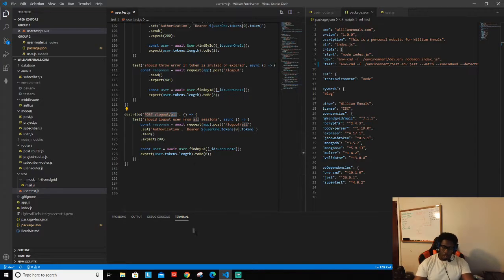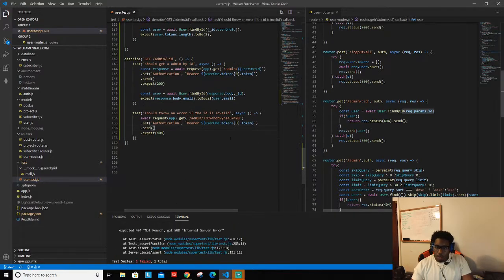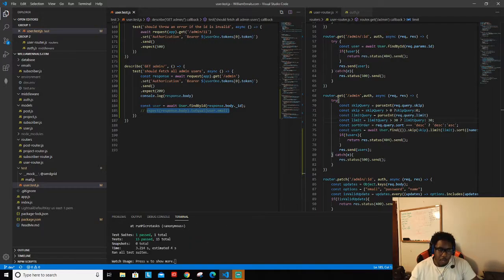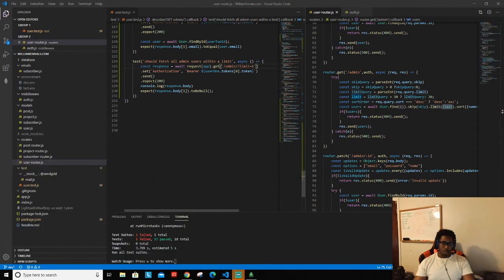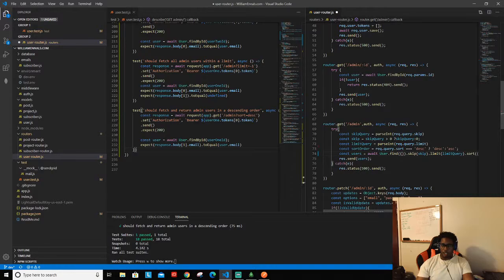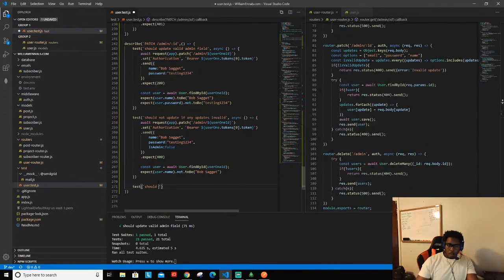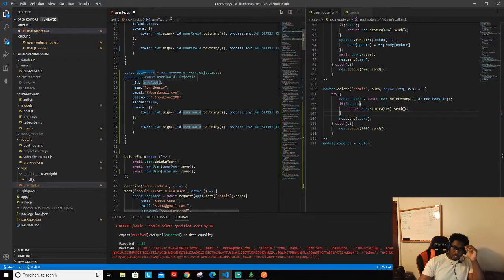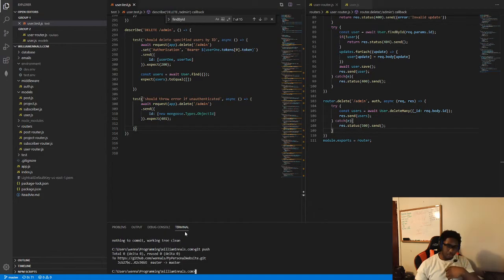William Ennals Live Stream: Building My Personal Website - Part 15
Hey guys thanks for joining. I'll be using this stream to showcase what it takes to build a website with a CMS (Content Management System) that can be used for a blog, online store, etc. I will be building my website WilliamEnnals.com from scratch using MongoDB, Express, Angular, and Nodejs. In this session we'll continue with testing.